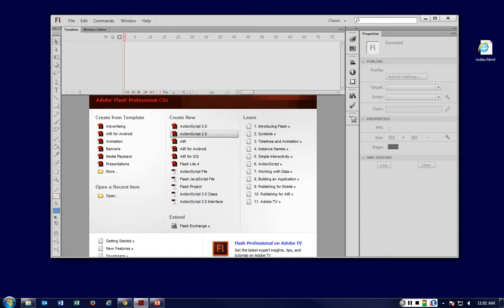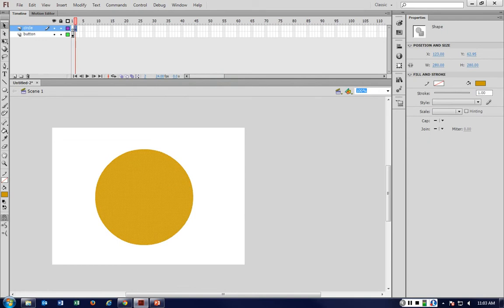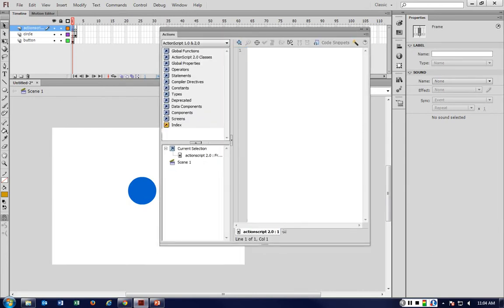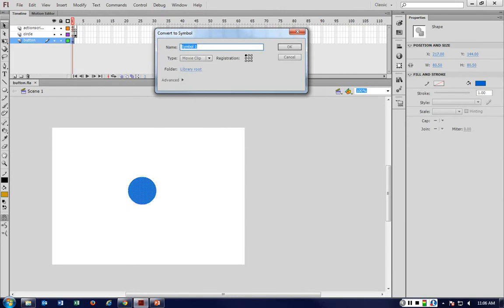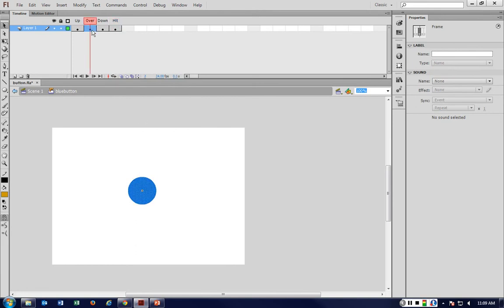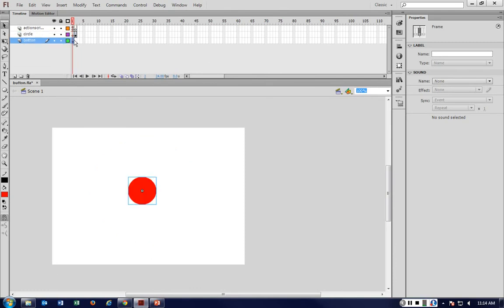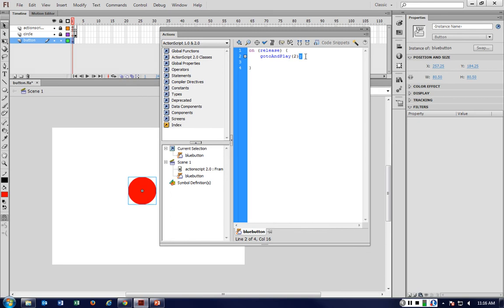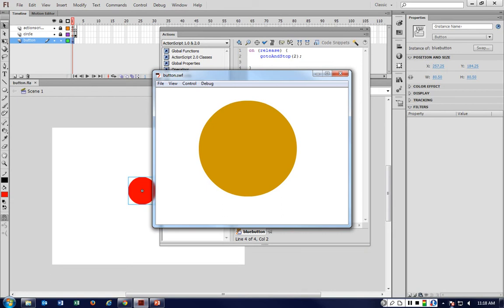M4 - Action Script 2.0 Start and Stop